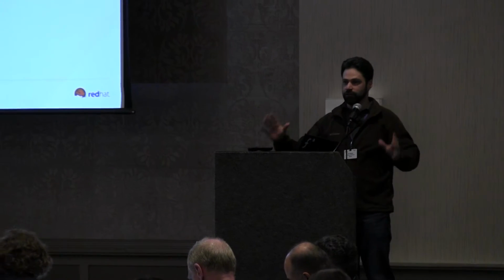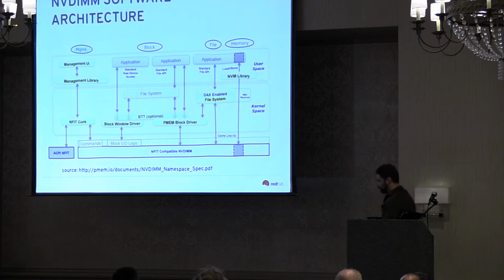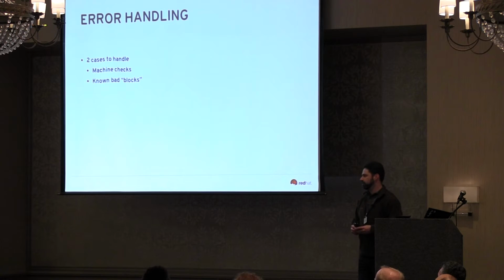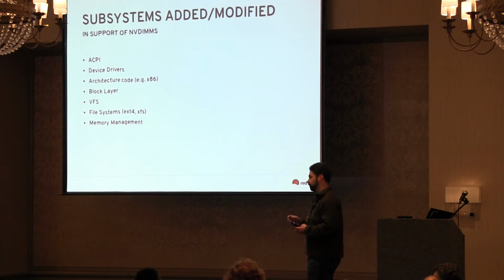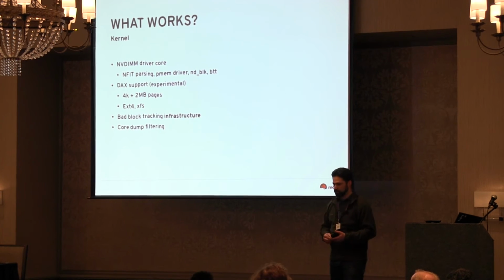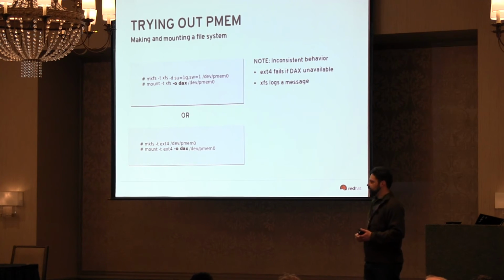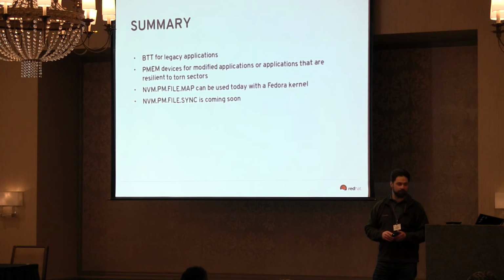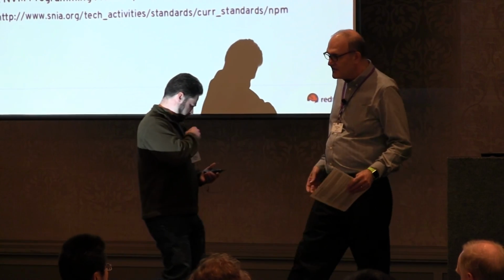NVM Summit 2016 - Persistent Memory in Linux Part 2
Presented by Jeff Moyer, Principal Software Engineer, Red Hat

Abstract
This talk will give an overview of the current state of persistent memory support in the Linux kernel. The device model and file system support will be discussed. Time will also be dedicated to explaining how to get started using persistent memory in Fedora.